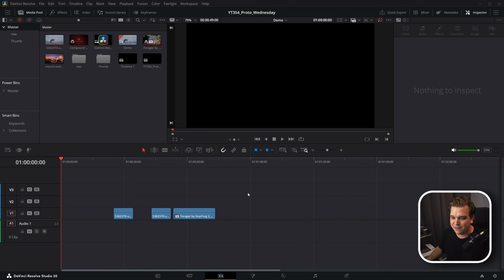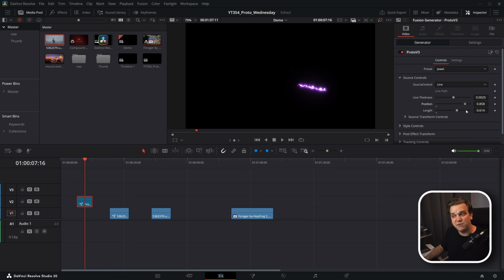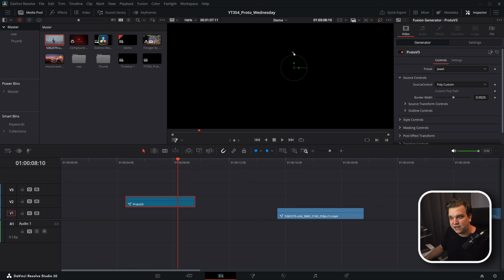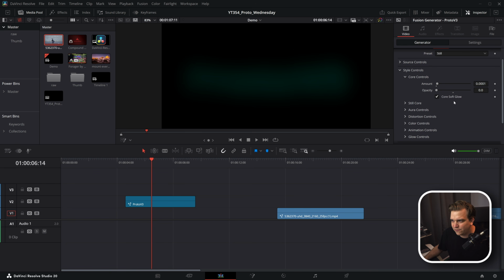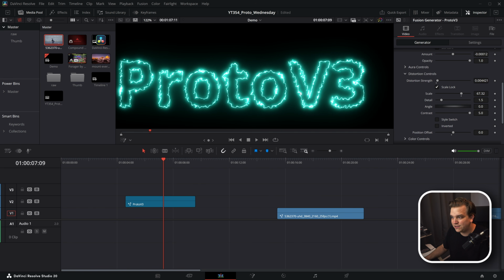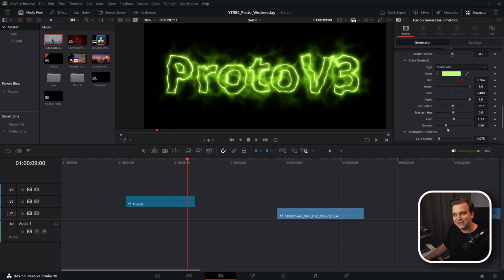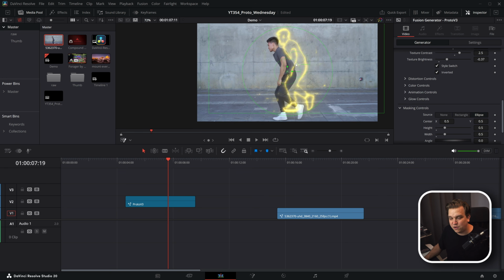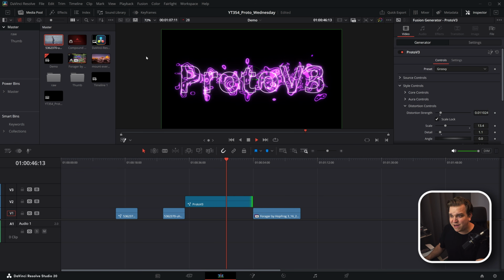The Complete Guide to Proto V3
00:00 - ProtoV3 Full Guide!
00:51 - Installation
01:25 - Proto Generator and Effect
02:33 - Open Proto in Fusion
03:15 - 25 Presets
03:37 - Source Controls
04:05 - Working with Images/Video
04:52 - Custom Fusion Source
06:04 - Improved Inspector and Viewer Controls
07:29 - Source Transform Controls
08:48 - Using Multiple Copies of Proto in Fusion
10:36 - Poly Custom Source Control
14:58 - Outline Controls on Text
15:21 - Style Controls
16:30 - Core Controls
17:17 - Aura Controls
20:22 - Distortion Controls
23:47 - Animation Controls
25:32 - Color Controls
28:17 - Masking Controls
31:06 - Post-Effect Transform
31:44 - Built-in Tracking
33:26 - Background Controls